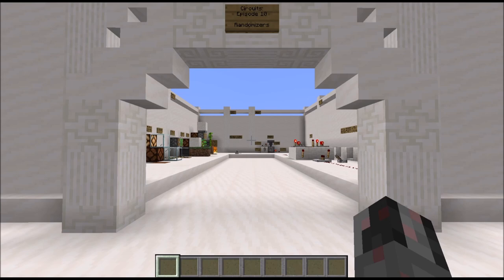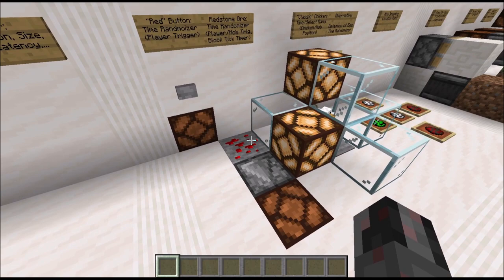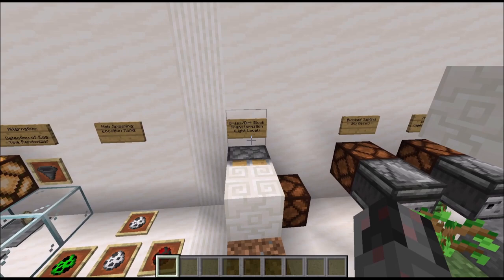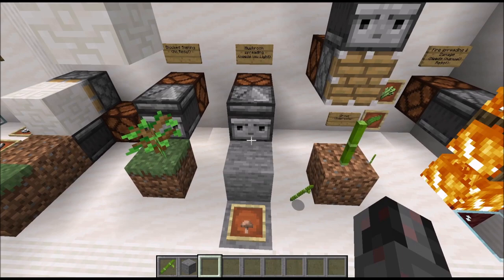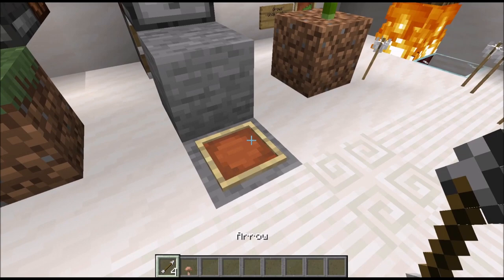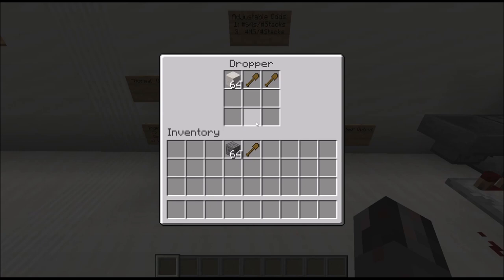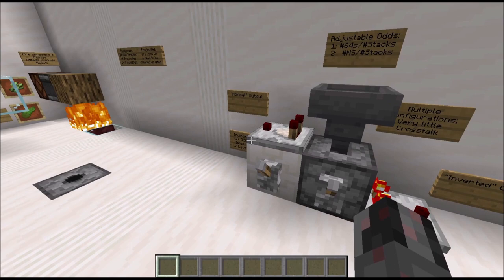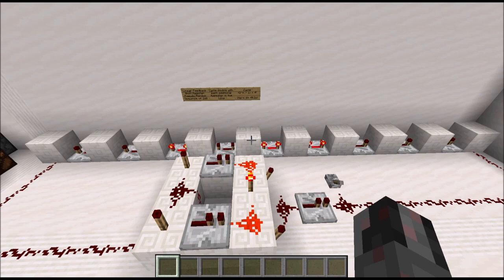Redstone Circuits: Episode 10 - Randomizers [1.16.5]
This is the tenth Episode of my Redstone Circuits Series. In it I talk about different randomizers in Minecraft.

Intro: 0:00
Randomizer Type: 0:25
Player & Mob based Randomizers: 2:02
Block Tick based Randmoizers: 5:15
Dispenser: 10:35
Hopper-Dropper Randomizer: 12:03
Pseudo Random Number Generator (PRNG): 17:52